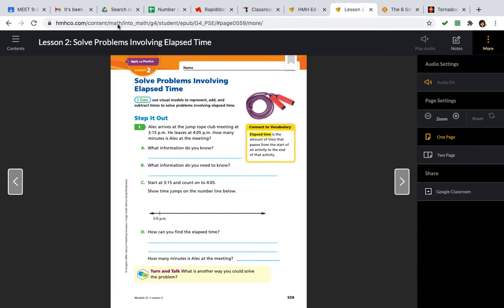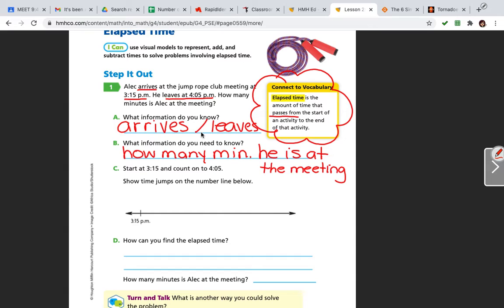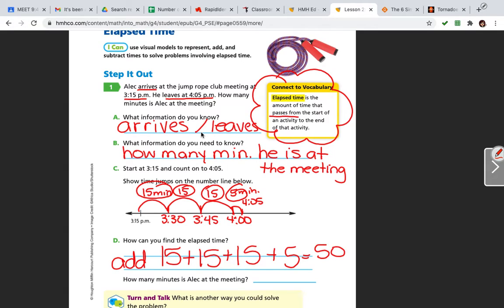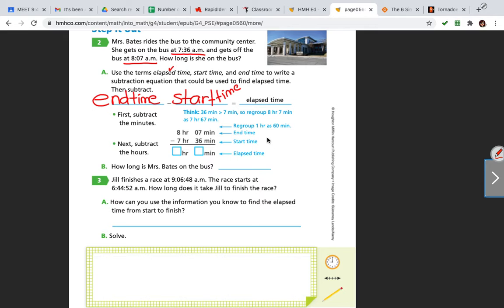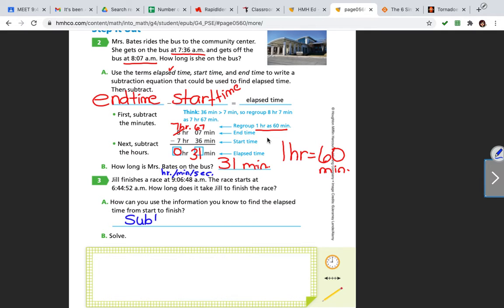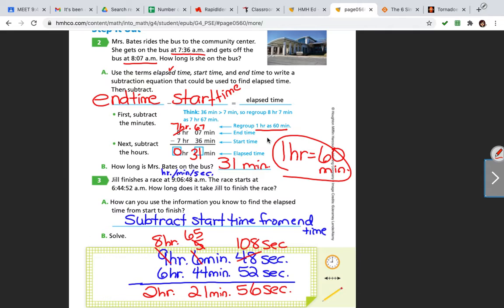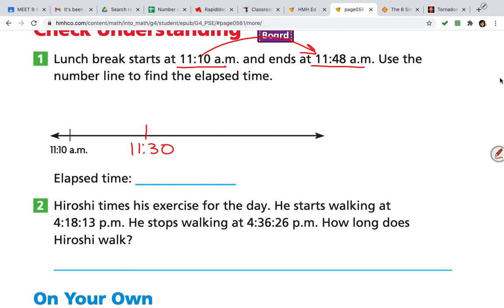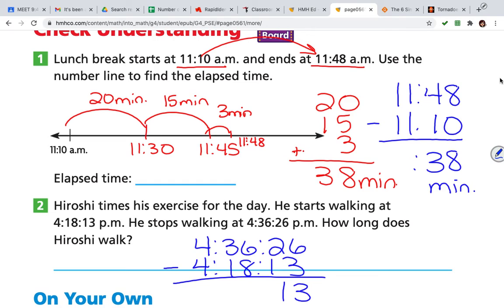Module 21 Lesson 2 p 539 541